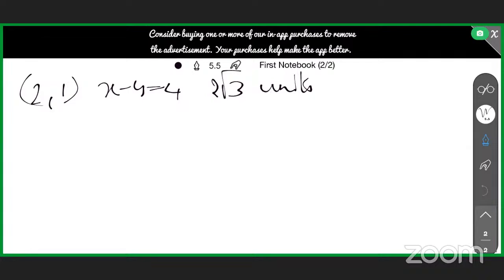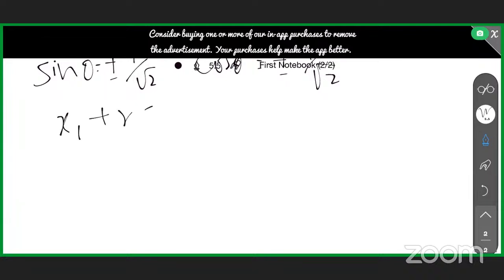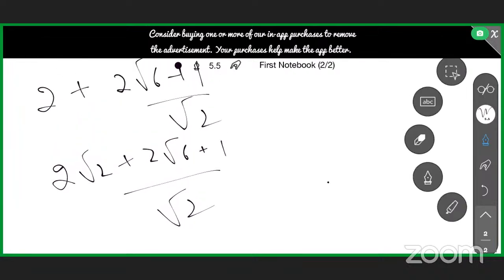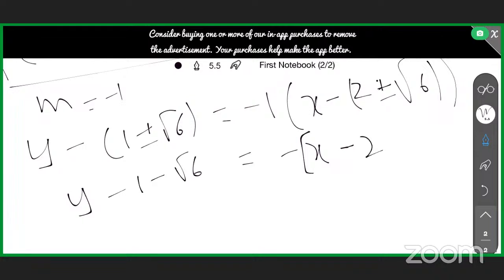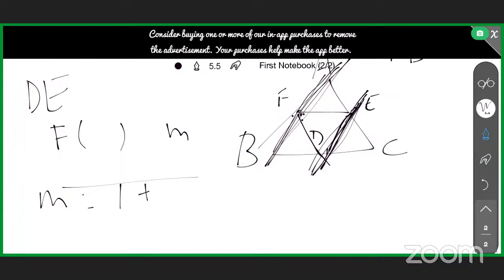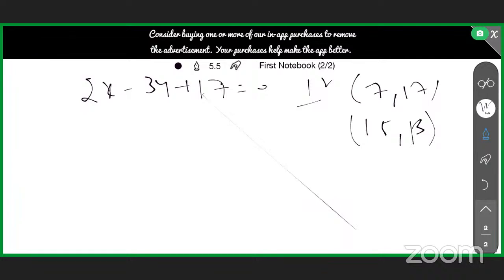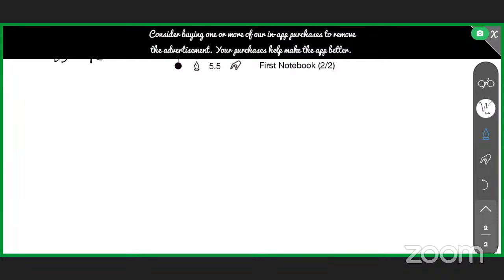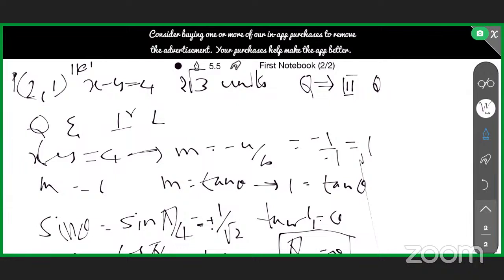IIT-JEE/NEET MS-2(SEPT 26)